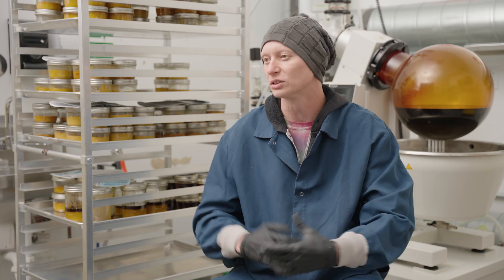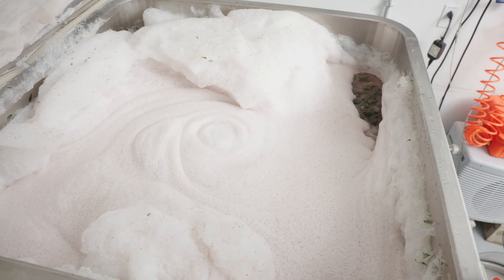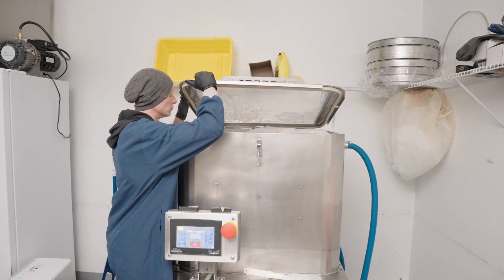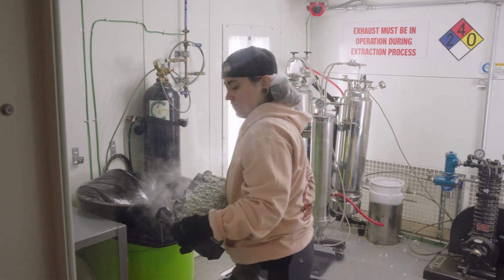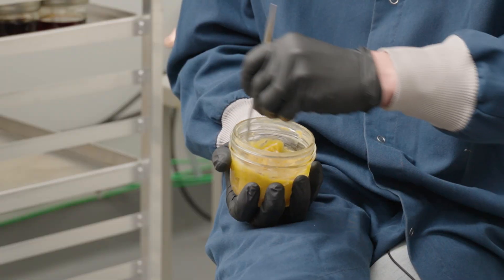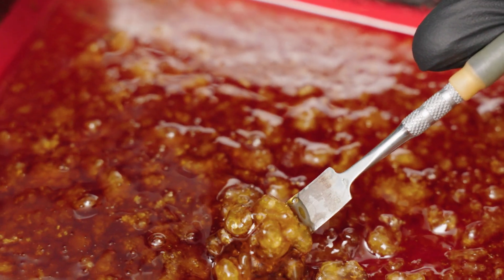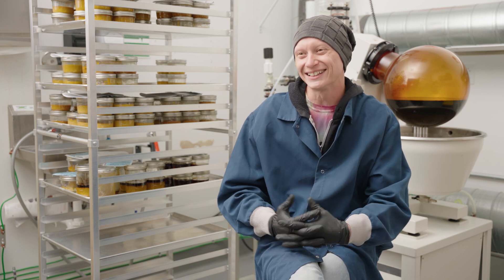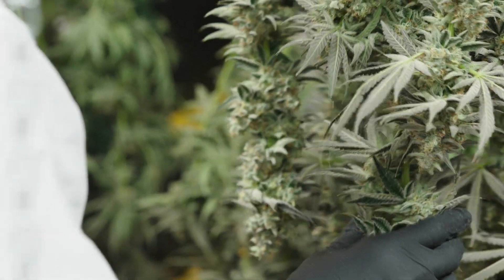Understanding Proper Concentrates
What makes a Proper Concentrates exceptional? In this video, our Lab Director breaks it all down—from live resin to rosin, badder to distillate—and explains how each extract is made, what sets them apart, and how to find the right one for your needs.

Whether you’re new to concentrates or a seasoned dabber, this behind-the-scenes look at Proper’ extraction process offers expert insight into the science, care, and craftsmanship behind every gram.